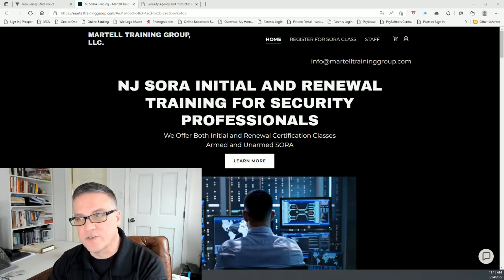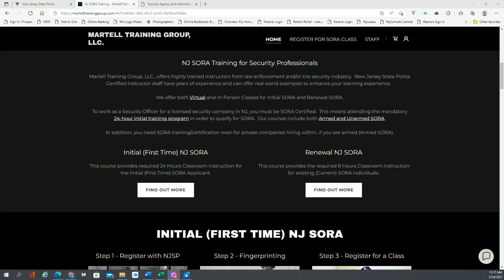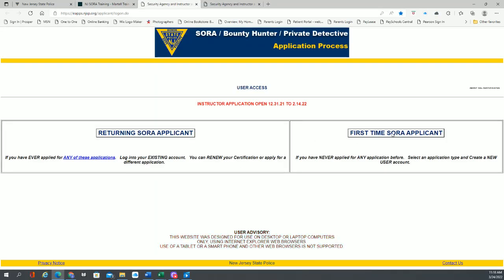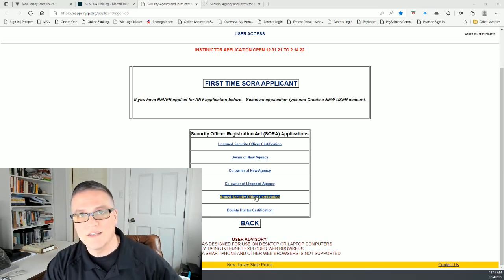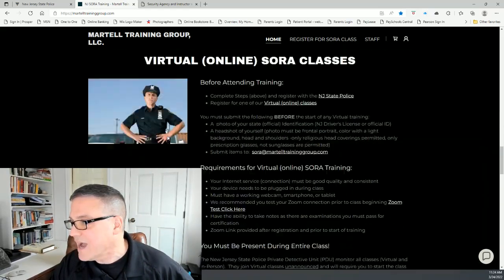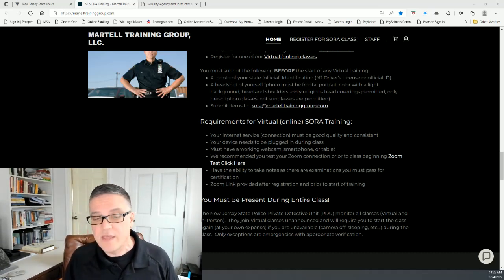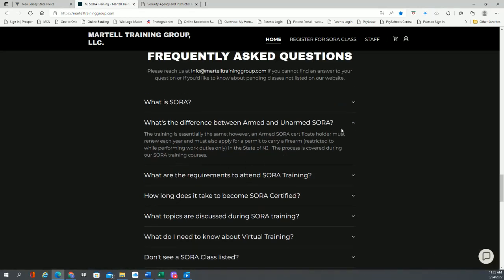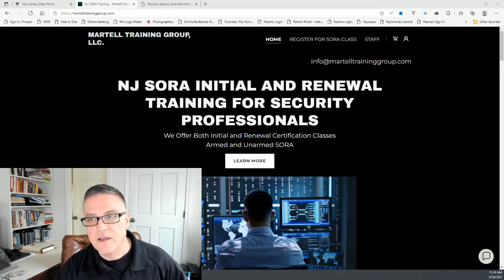NJ SORA Certification Process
NJ Security Officer Registration Act process.  If you want to work for a licensed security company in New Jersey, you must be SORA certified.  This video, retired State Trooper Stephen Mazzagatti explains NJ SORA Certification Process.  He talks about both NJ Armed and Unarmed SORA Certification Process, and armed security in general.

QUESTION - Have a question about Staying Safe, Law Enforcement, Firearms Safety, Drone Safety,  Aviation Safety, Or Anything Else?   Post in comments section of this video!

About:

In this video, retired NJ state trooper  Stephen Mazzagatti discusses SORA certification process